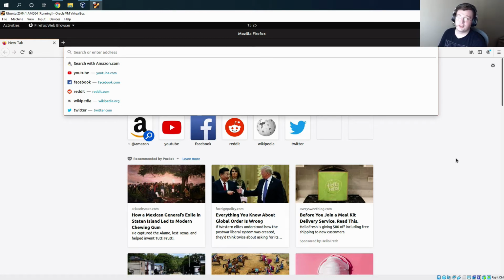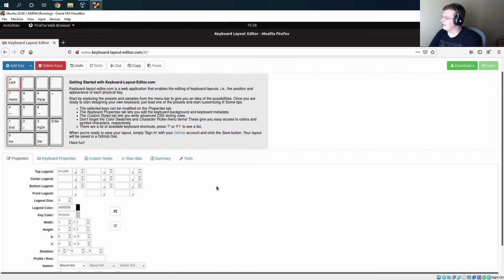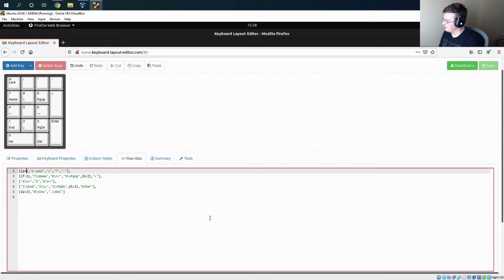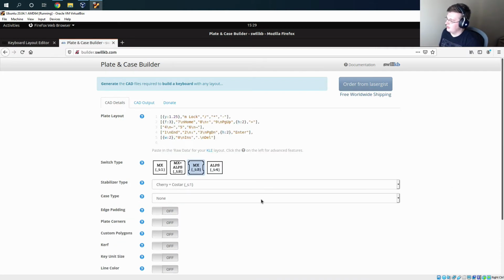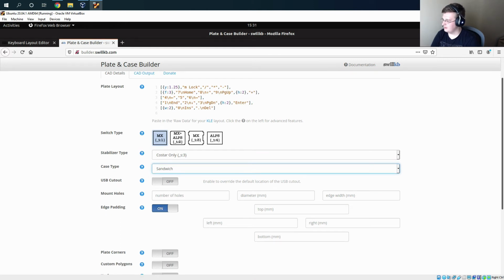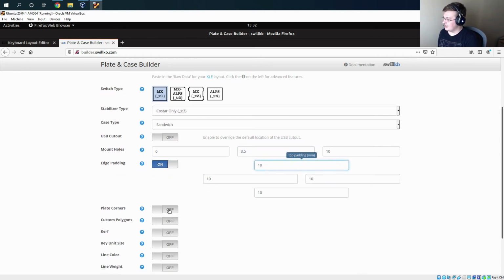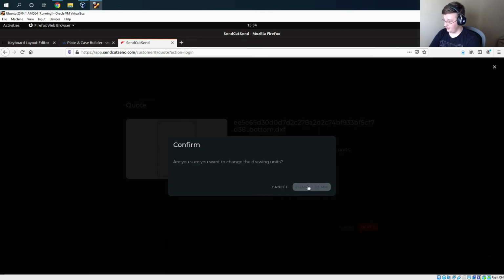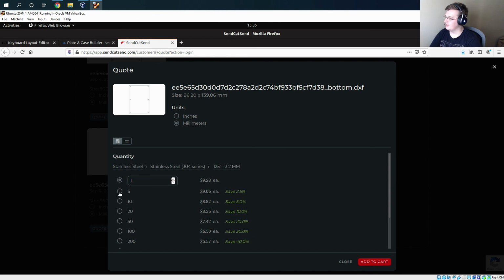Design a Keyboard Pt1: Case (reupload)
See the written post at ryan.baptized.dev